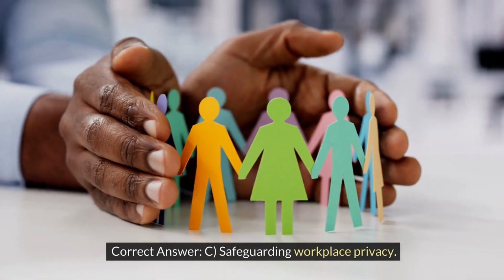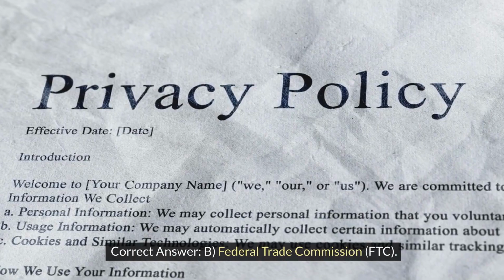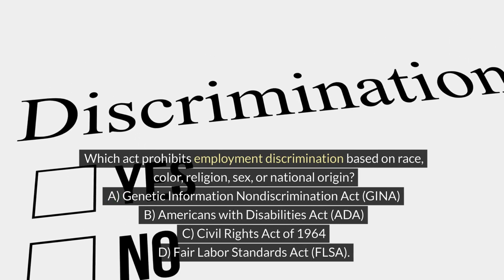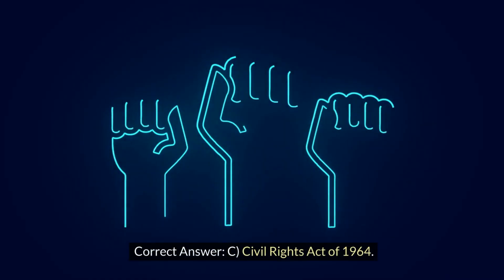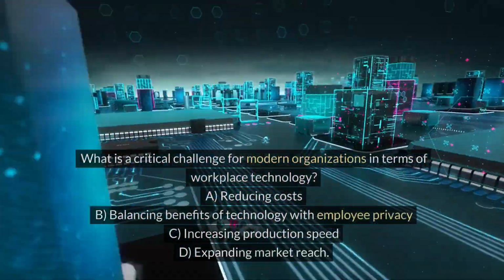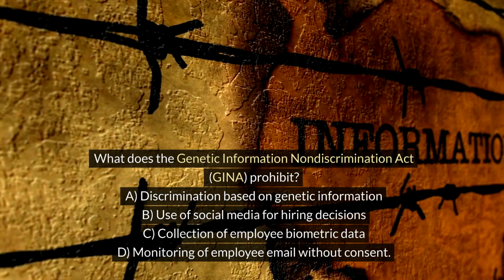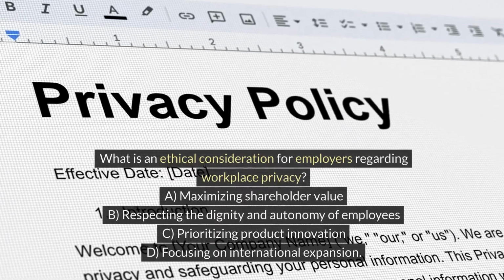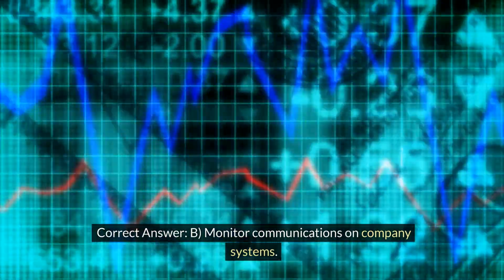CIPP/US 🇺🇸🔒 Practice Questions | Workplace Privacy | Privacy Test | Unofficial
Dive deep into the realm of privacy laws with our targeted CIPP/US practice questions! This video focuses on critical topics such as workplace privacy rights, providing you with the insights and knowledge needed to ace your CIPP/US exam. Whether you're a privacy professional aiming to enhance your skills or a student preparing for the certification, our comprehensive practice questions and explanations will guide you through the complexities of U.S. privacy regulations. Join us in unlocking the secrets to passing the CIPP/US exam with flying colors! 🇺🇸🔒